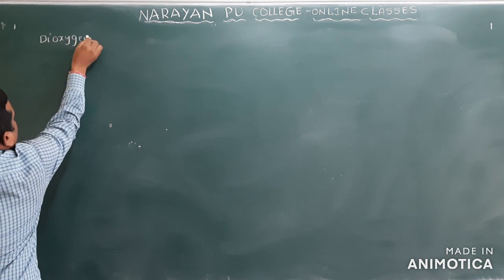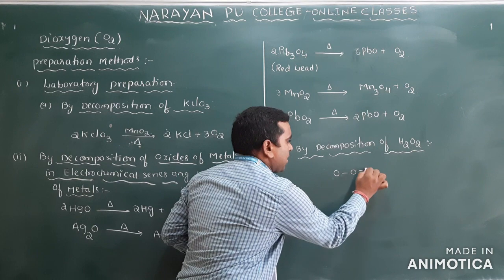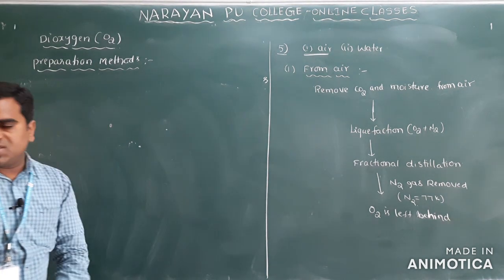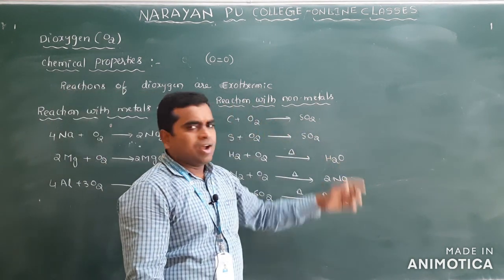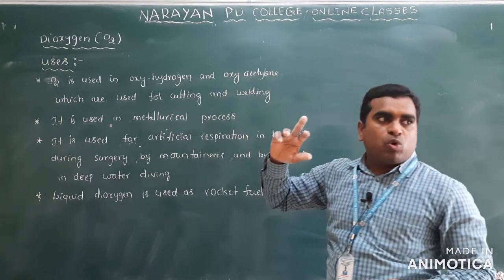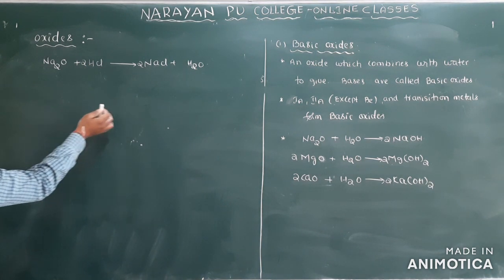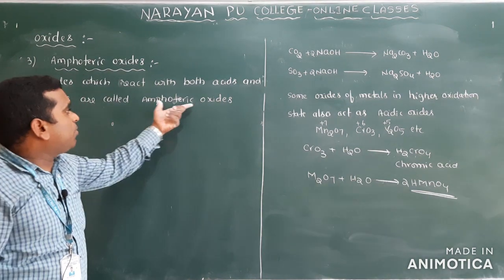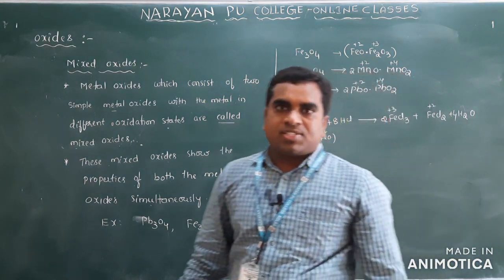P - BLOCK ELEMENTS PART - 13